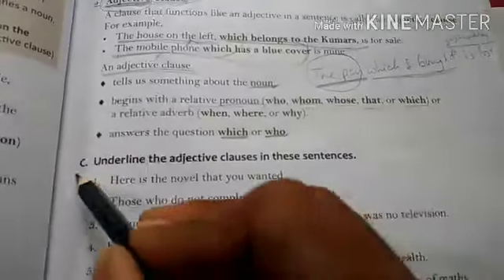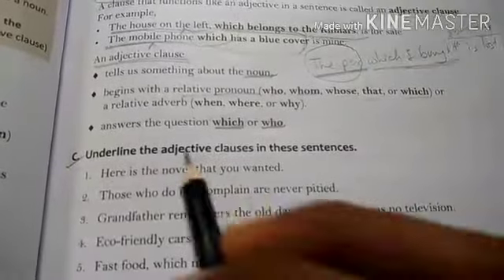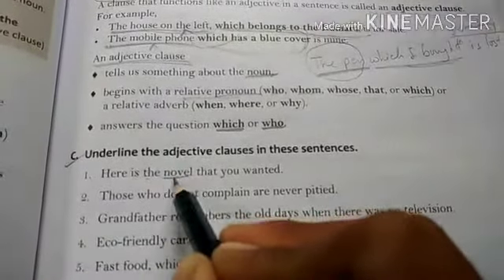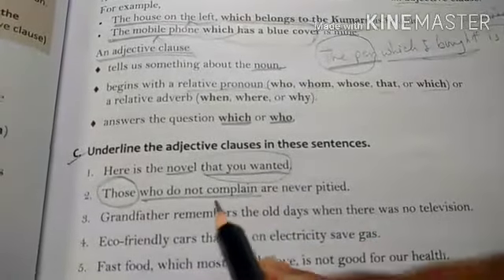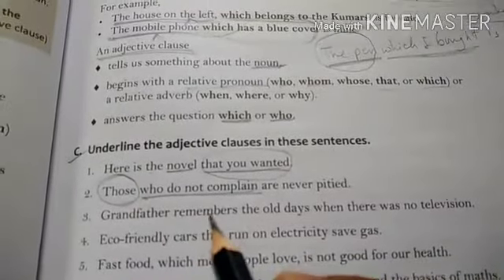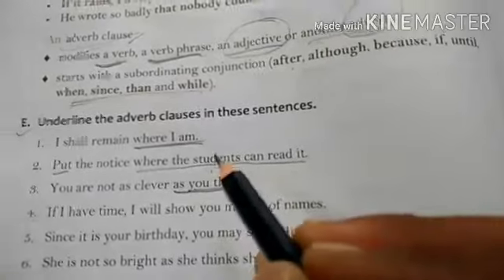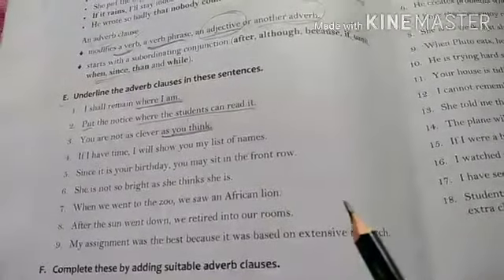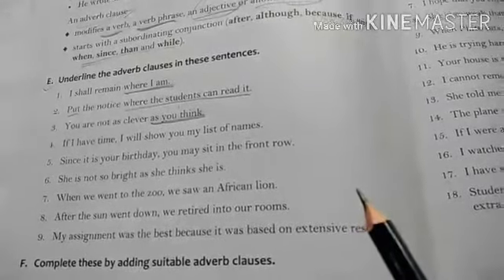PT 7 ENG GR L 15 CLAUSES VID 2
CLAUSES VID 2